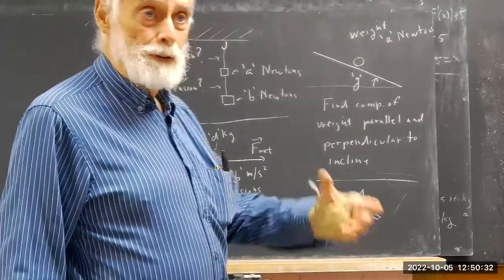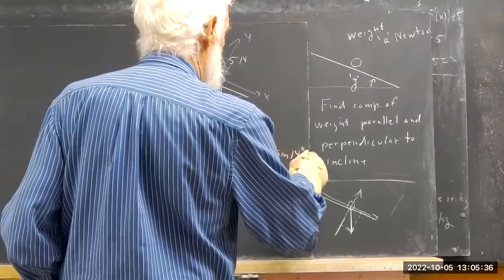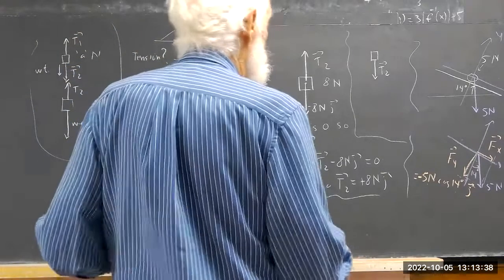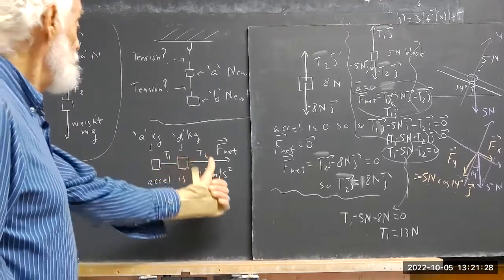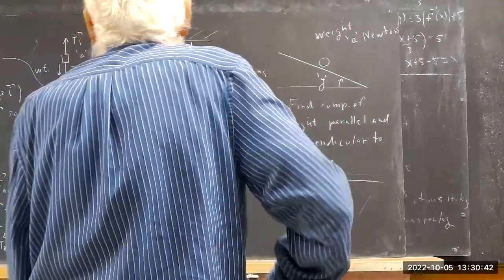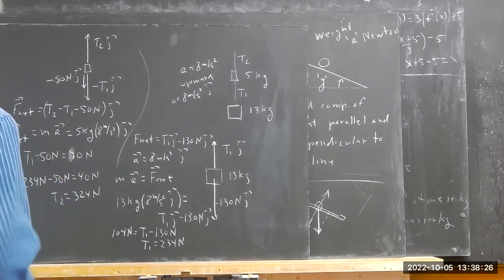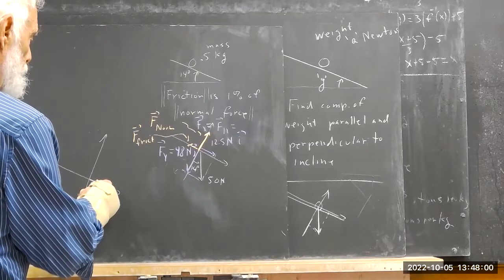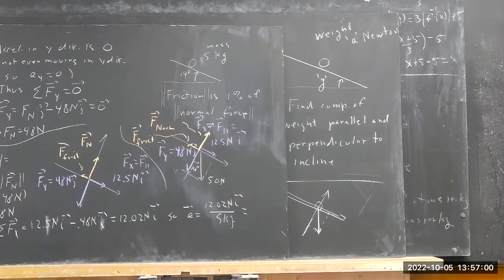daguniv_221005_analyzing_forces_by_Newton_s_Laws__building_understanding__60